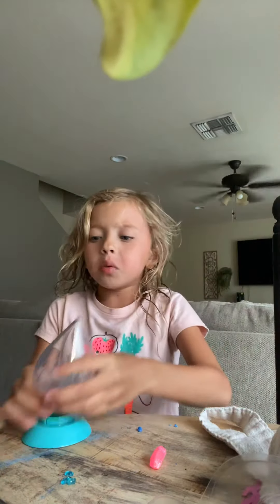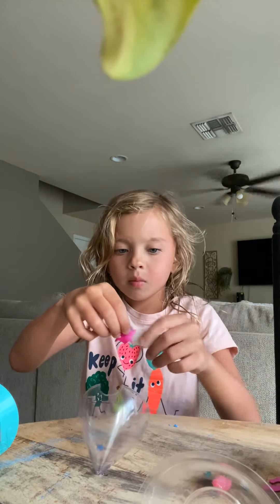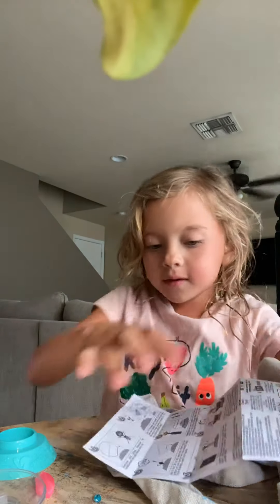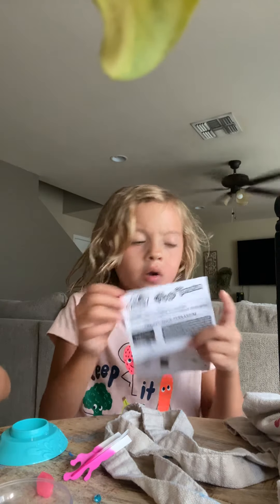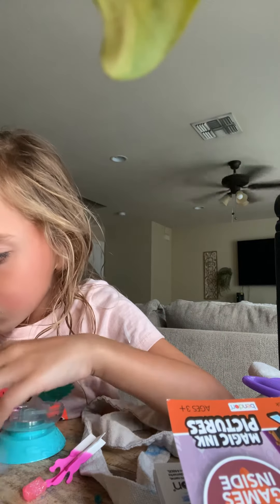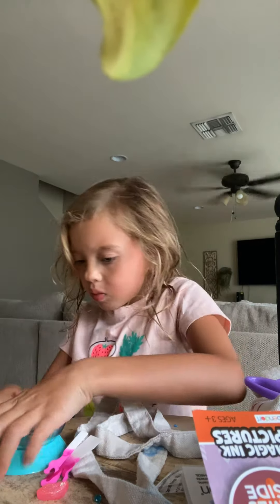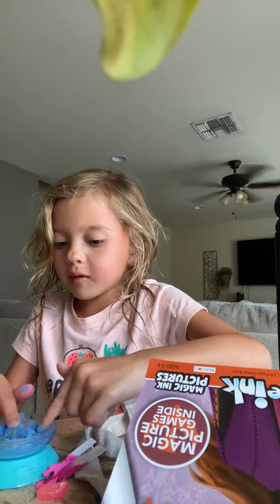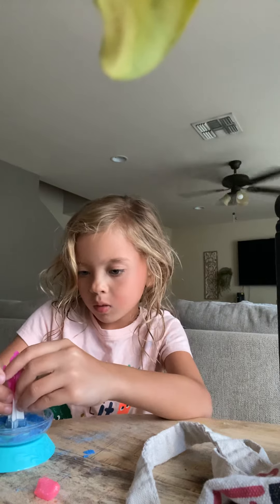Opening a special magic tree